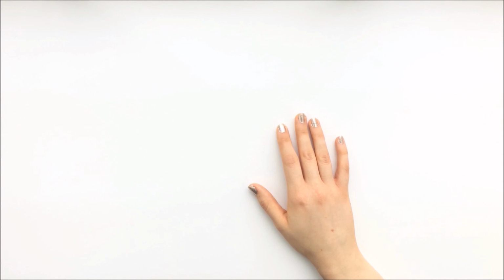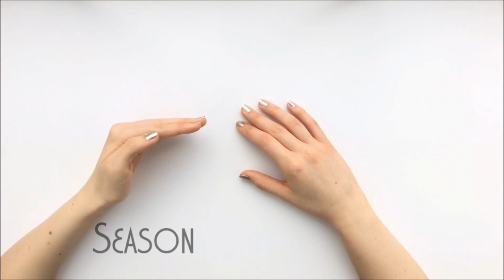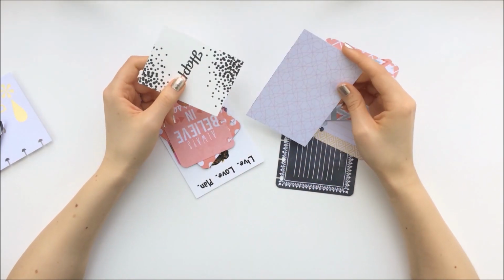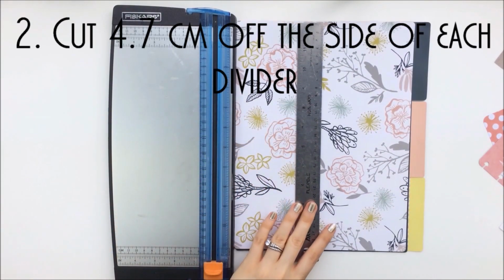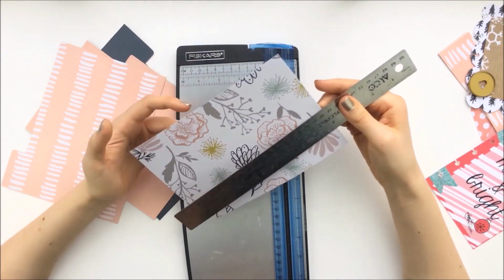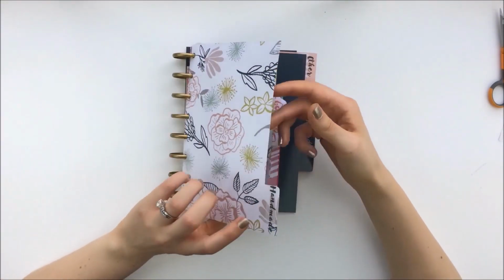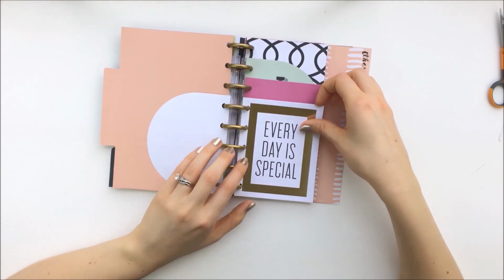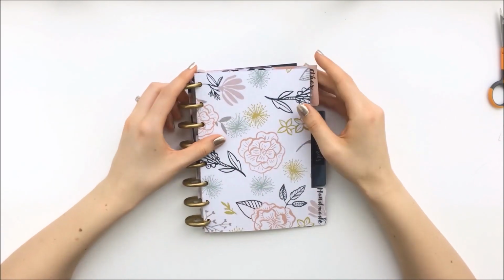How to Organize Inserts and Dashboards (Happy Planner)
In this video, I'm sharing a new way to organize your Happy Planner inserts and dashboards. Having too many inserts in my Happy Planner can make it bulky. This organization system has worked great as an alternative storage solution for my planner accessories.

Links to some of the supplies I used*:
Clear sticker sheet
Scrapbook Paper
A Portable Punch Similar to What I Used (The One I Used Has Been Discontinued)

I purchased all items used in this video with my own money and only recommend products that I genuinely use. Thank you for supporting this channel so I can continue to provide you with free content each week!